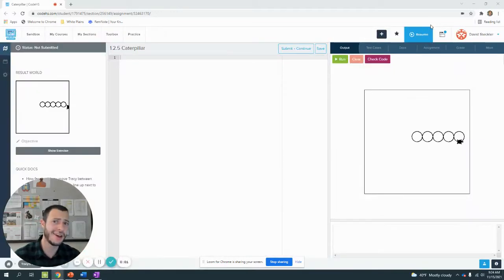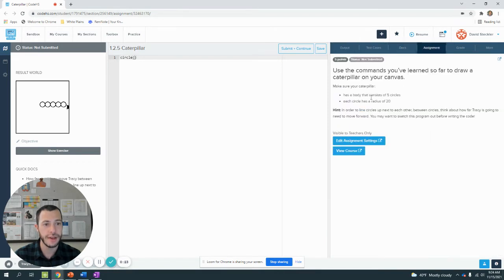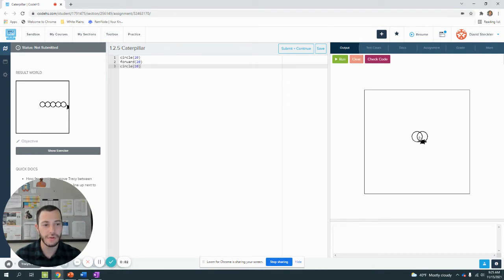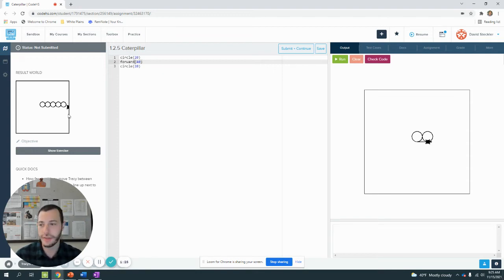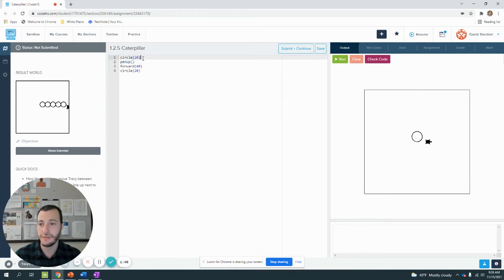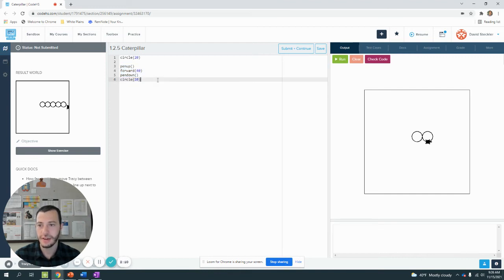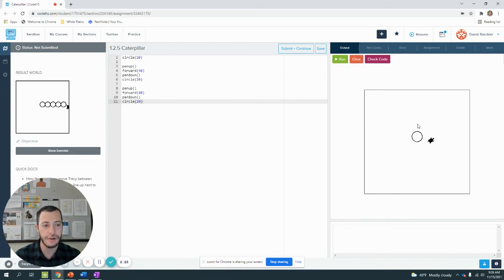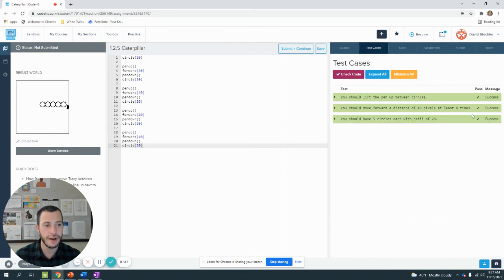Caterpillar [1.2.5] [Python] [CodeHS]